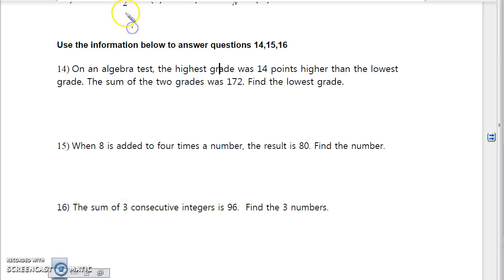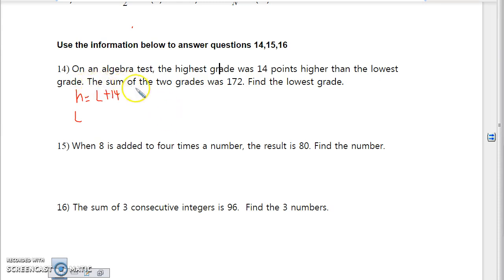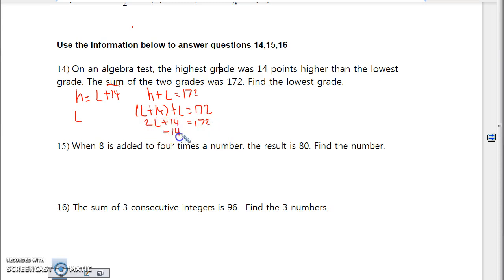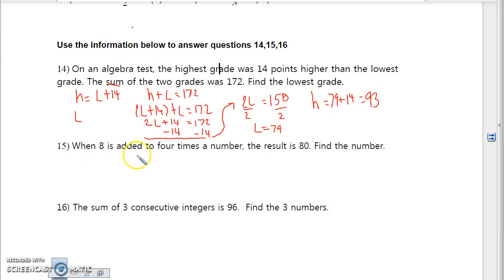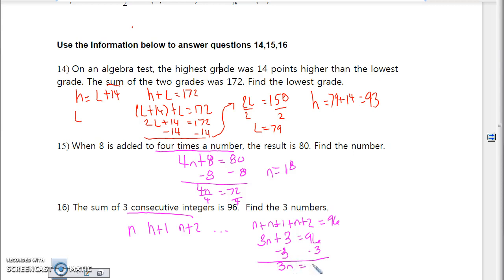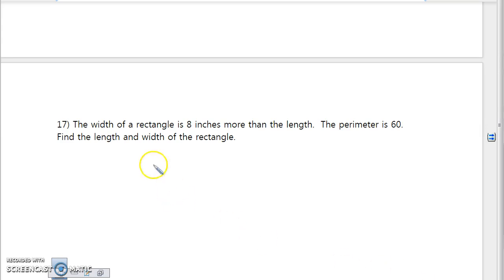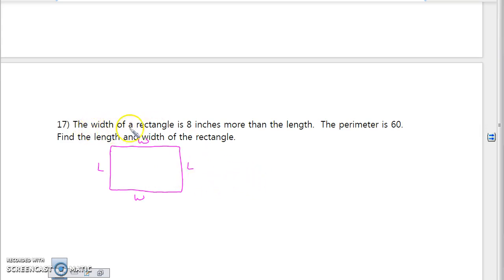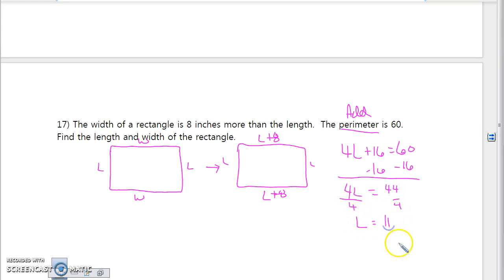Unit 2 Quiz 1 Review Literal Equations and Expresions